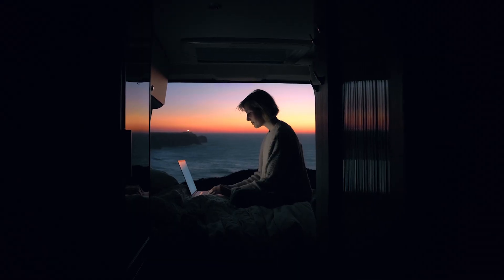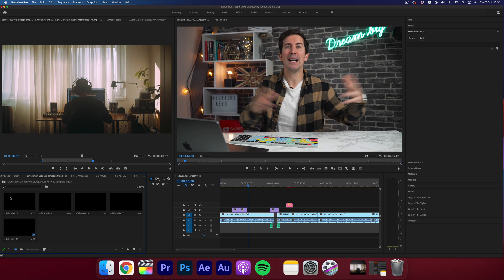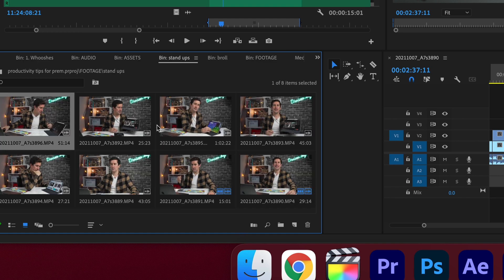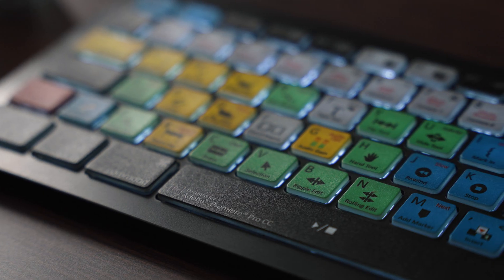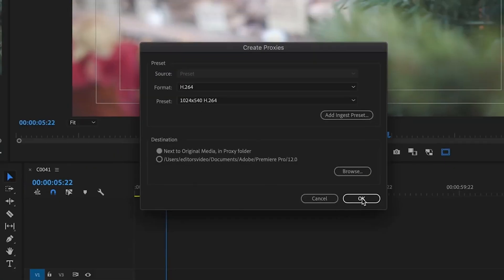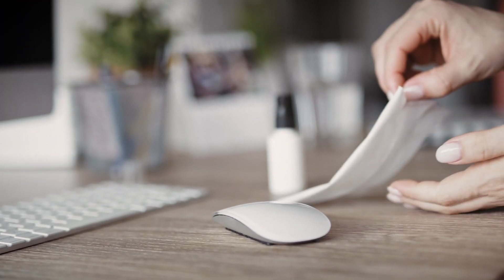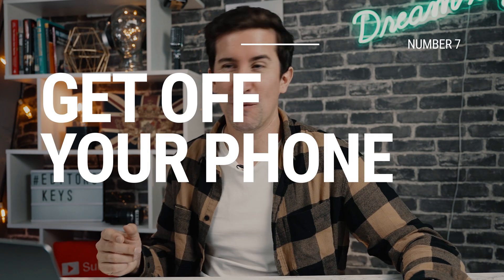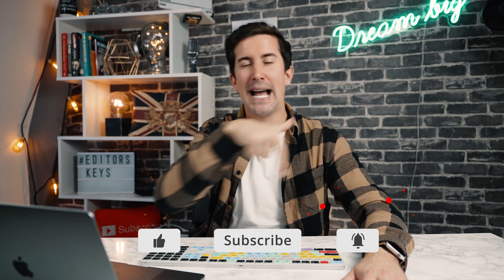Premiere Pro PRODUCTIVITY TIPS for beginners in 2024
Adobe Premiere Pro PRODUCTIVITY TIPS 2024 - get motivated and become more productive than ever before in Adobe Premiere, we've also included a few tips to help with your mental health when editing. Stop hustling and start enjoying to edit, it's an art form.